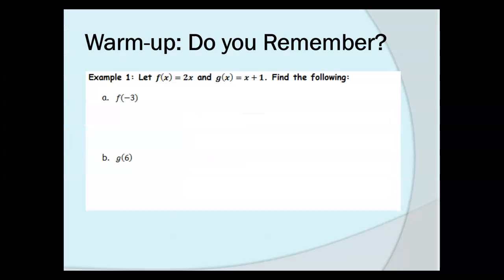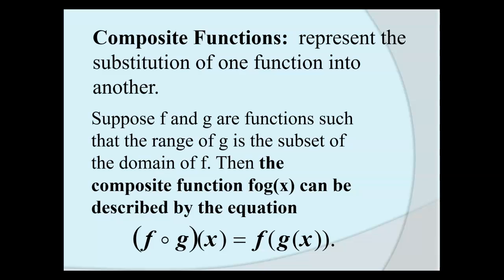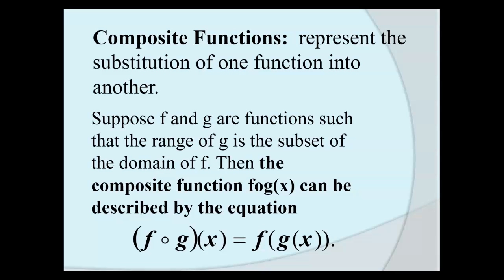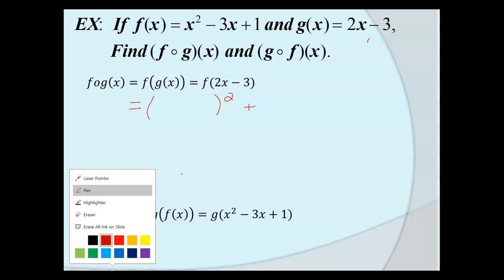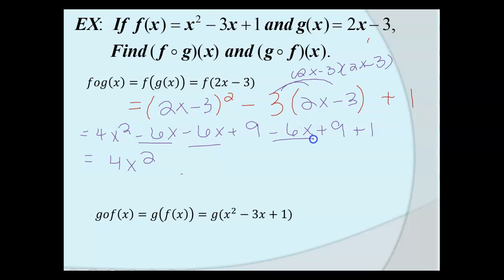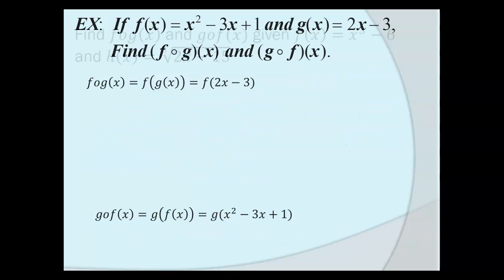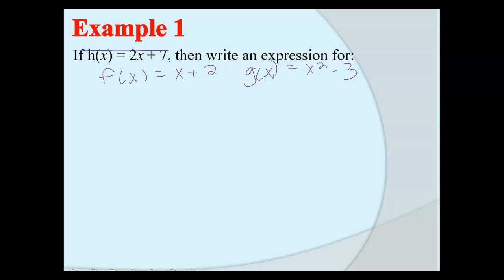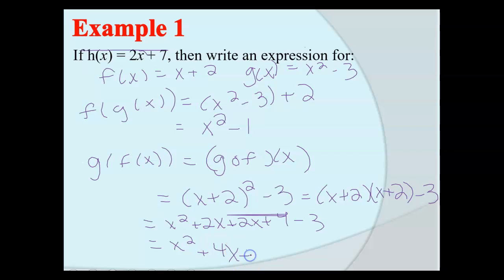7-1 Day 2 Function Composition (A2)